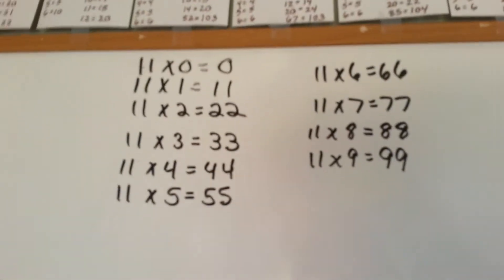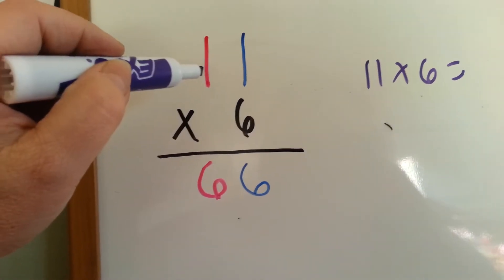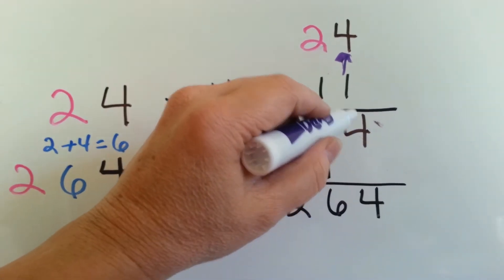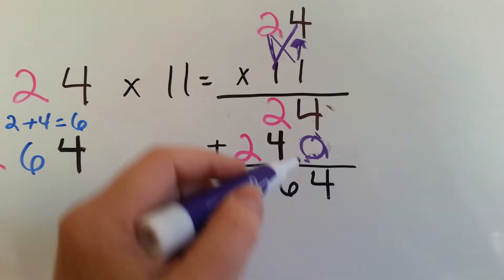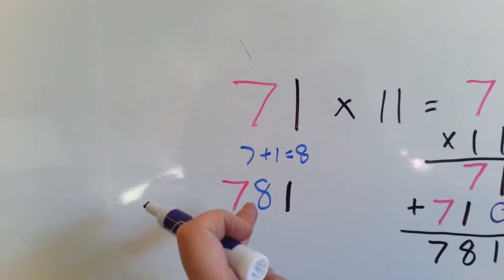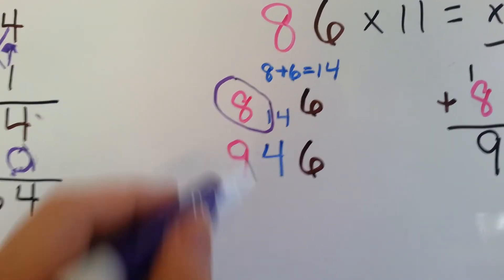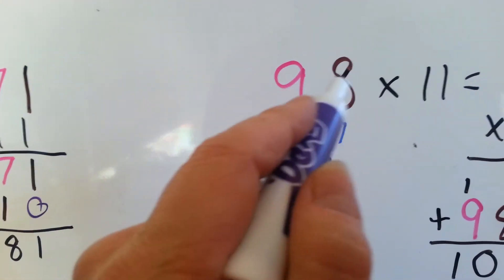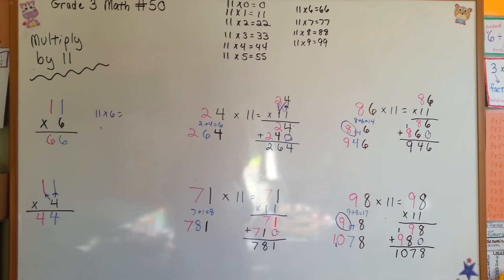Grade 3 Math #6.5b, Multiply by 11 with Neat Trick!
The 11 times table. Plus, a neat trick for solving ANY multiplication problem that multiplies 11.